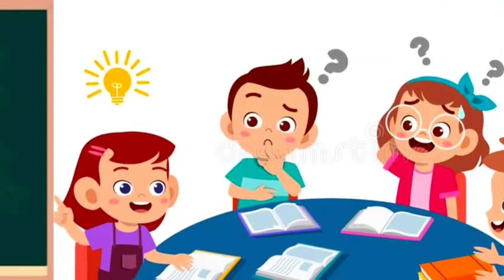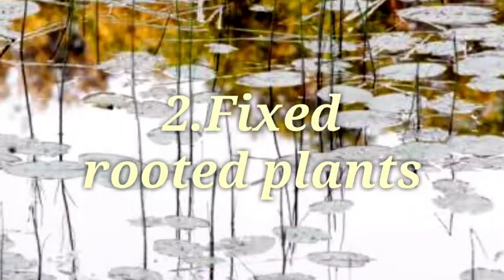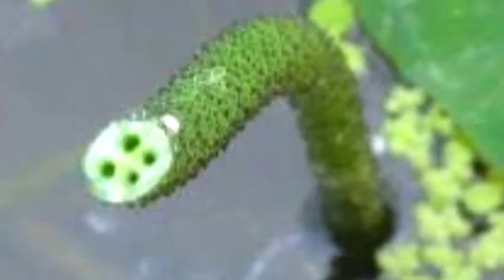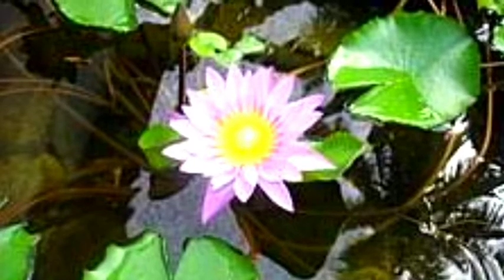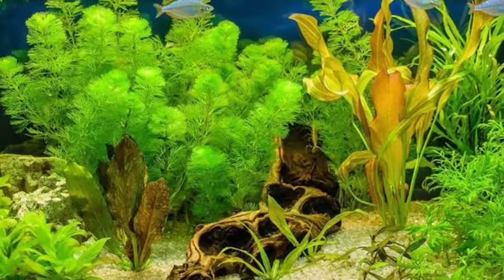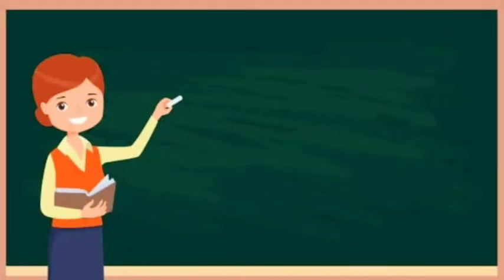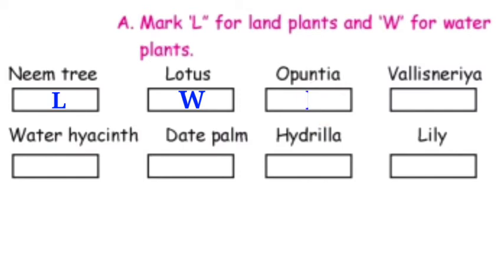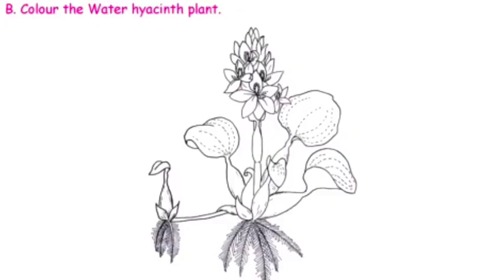Samacheer Book Science/ Grade 3 / Term II/ Unit :3 PLANTS IN WATER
TN samacheer book science Grade 3/Term II/
Unit:3 Plants
                   PLANTS IN WATER

           This video is about plants in water.In this video  I have  explained about  Aquatic plants and their types with examples. Book exercise of pg.no:68 is also given.